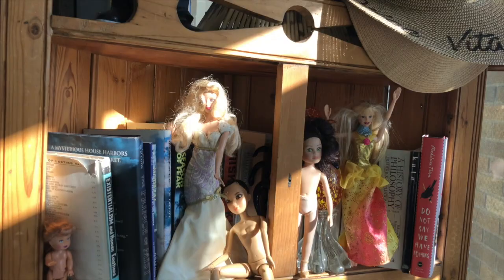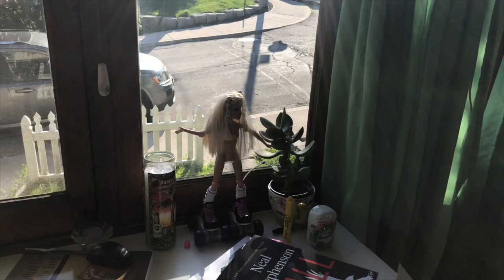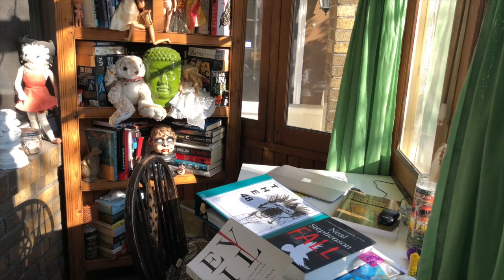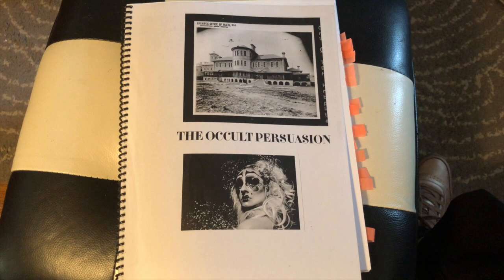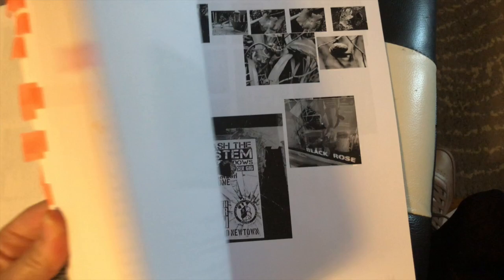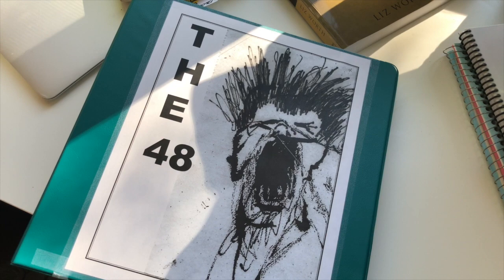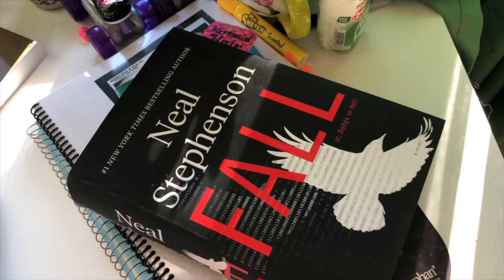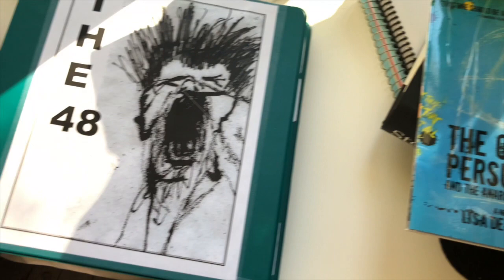Writer for a Year on Research And the perfect Summer Work Space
Writer for a Year is back with a look at refreshing your summer workspace (in the creepiest way possible!) and doing research for a novel-in-progress! With shoutouts to Liz Worth for her book, Going Beyond the Little White Book, Dr. Julia Shaw with Evil, The Science Behind Humanity’s Dark Side, and Fall, by Neal Stephenson. Plus, Mermaid Hair Don’t Care! Writer for a Year’s got it all in one Stephen King-imbued sunlit glade!